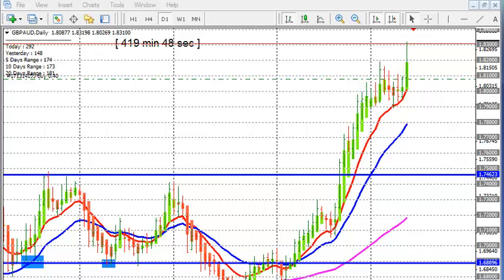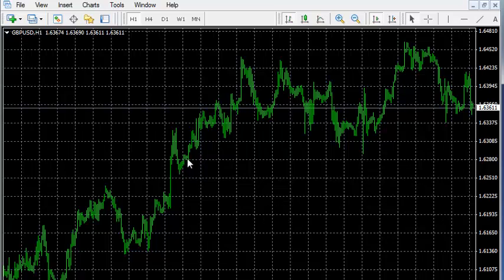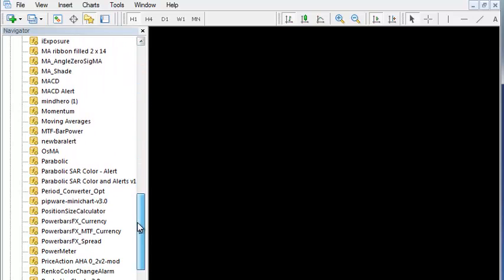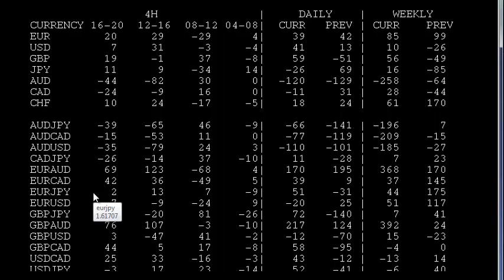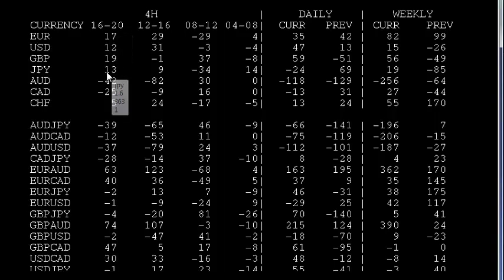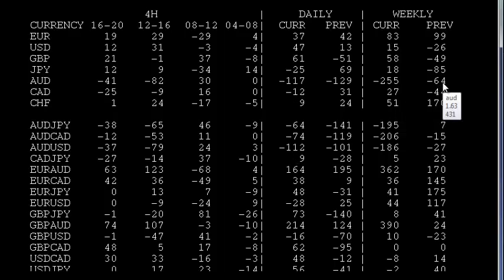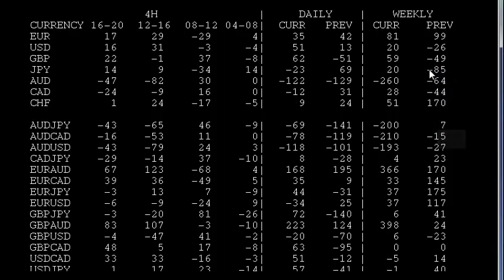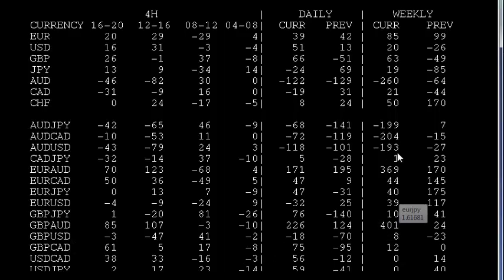How to install and use the Powermeter indicator